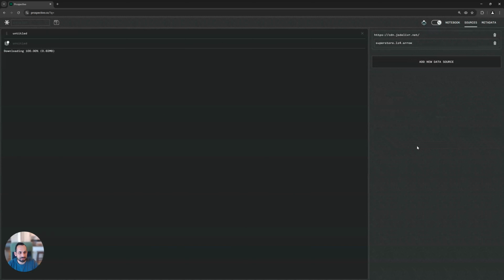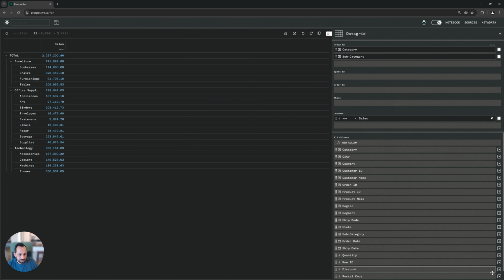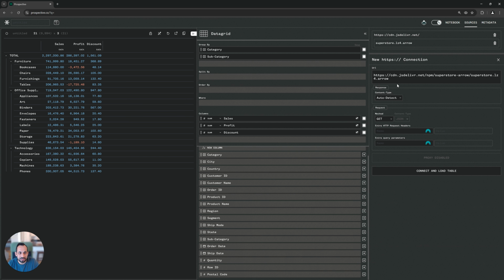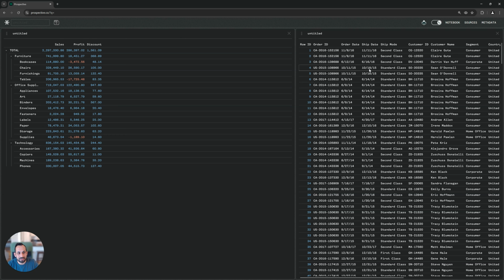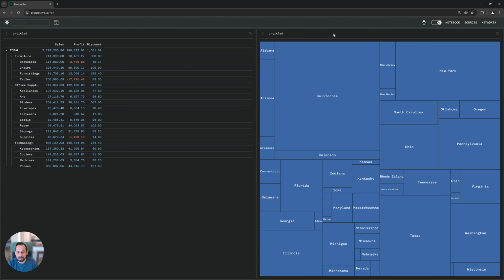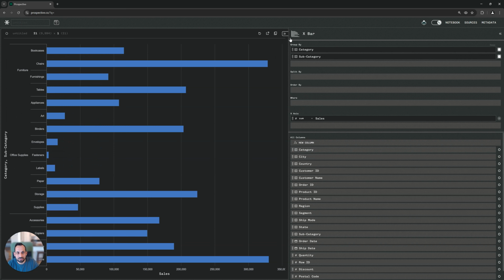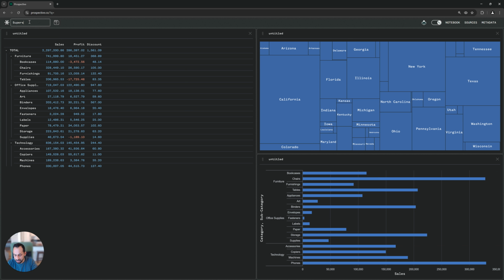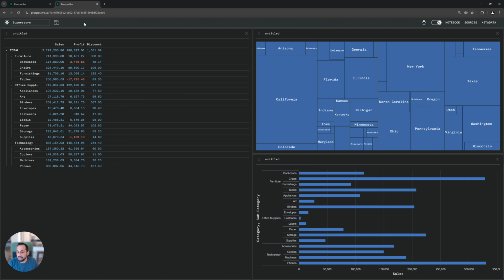07 Managing Layouts with Multiple Data Sources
Creating multi-view dashboards. Common applications:
- Connecting to multiple data sources
- Telling different stories by mixing chart types

**Note: this feature is not available in open source Perspective. You must create your own layouts embedding multiple Perspective Viewers.